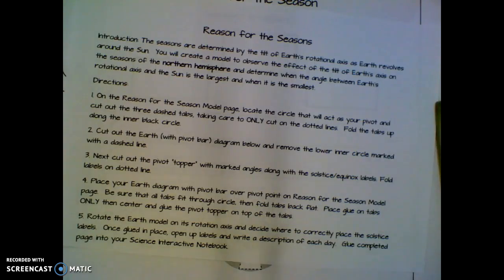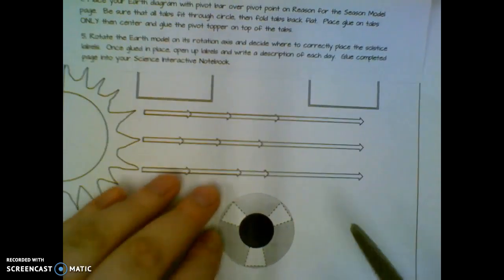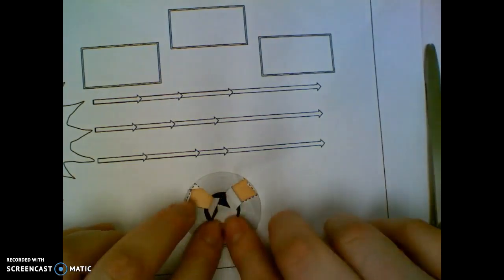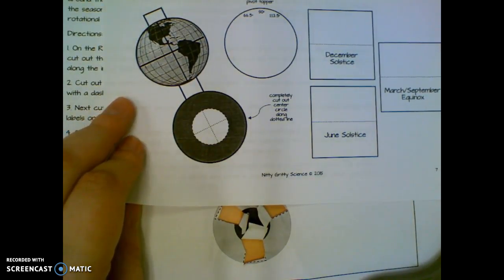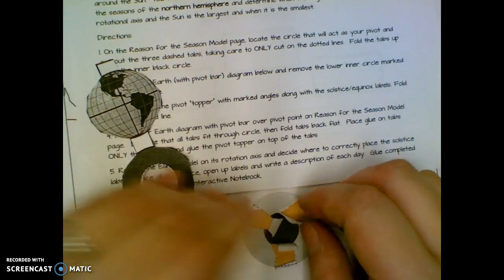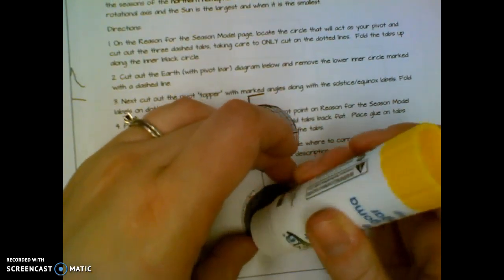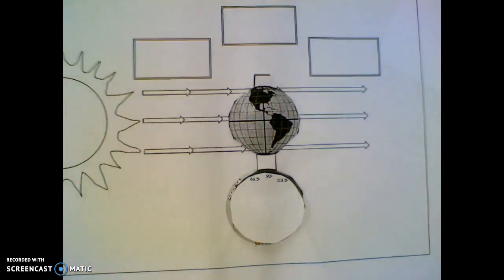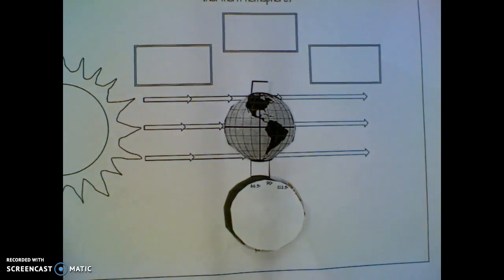Astronomy Assignment 1 Walkthrough